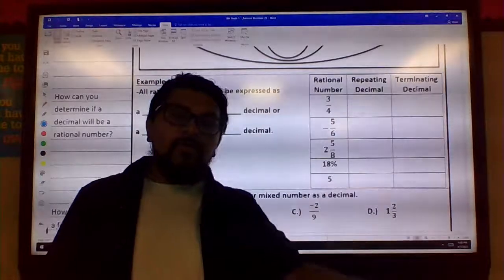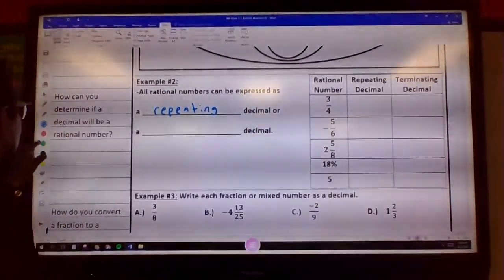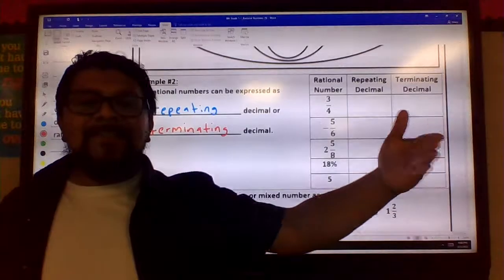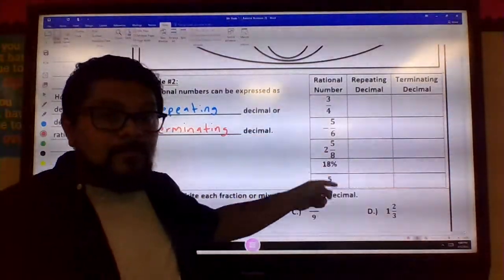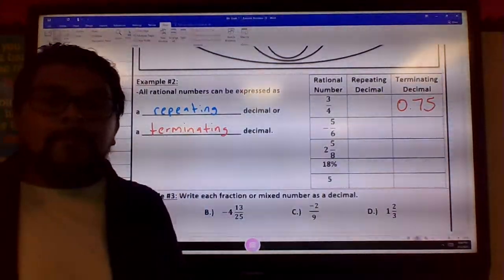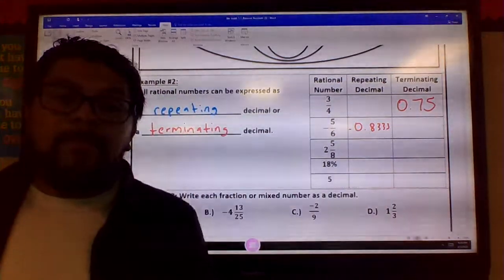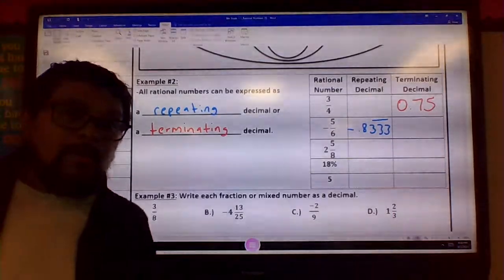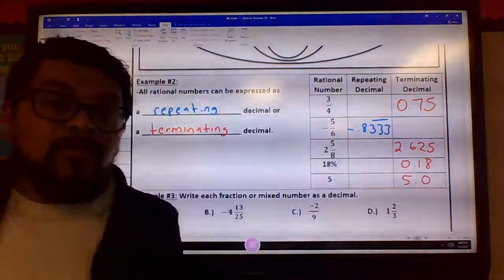1.1 Example 2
Rational numbers, decimals